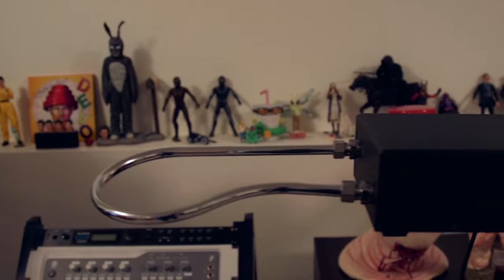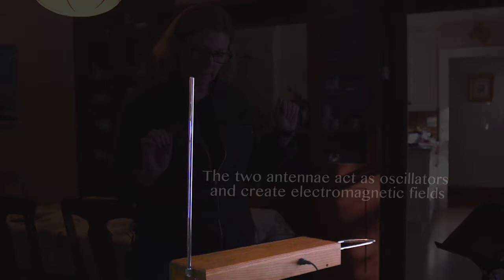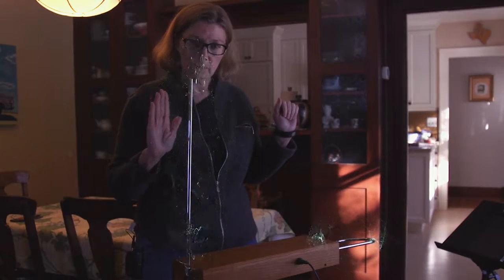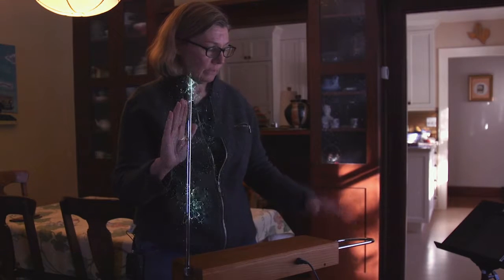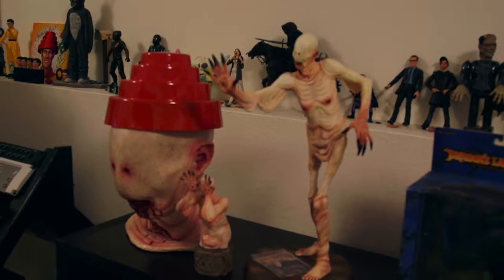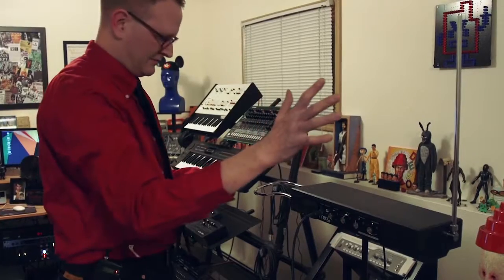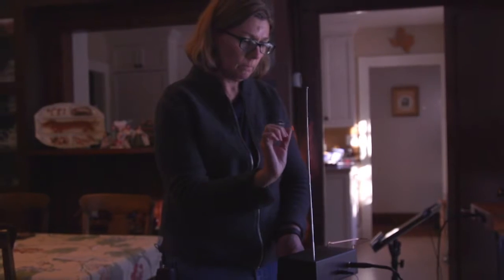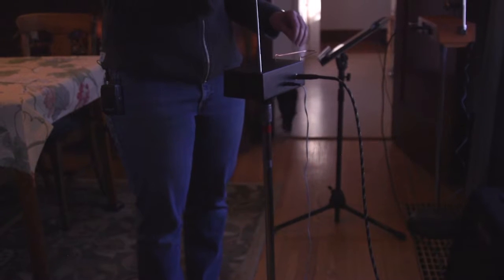TERRA 1117 The Otherworldly Voice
To make music without touching your instrument is a rare feat, and a difficult task to accomplish.It sounds and looks like something out of a science fiction film, but this musical oddity has been around since the 1920’s. Gaze into the realm of the theremin, and meet two musicians who have taken up this zany instrument.

Produced by: Sarah Lanier